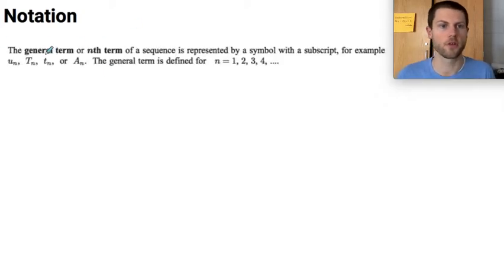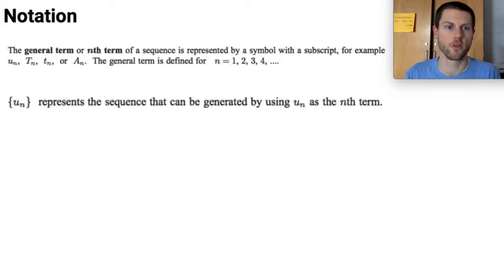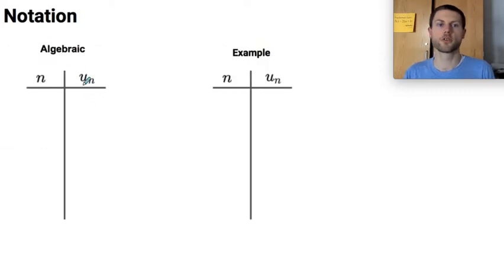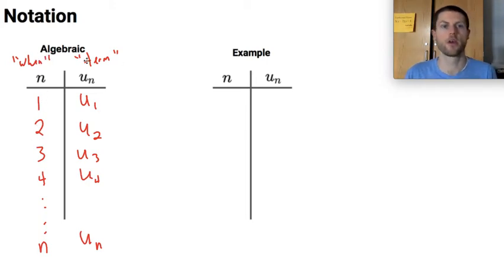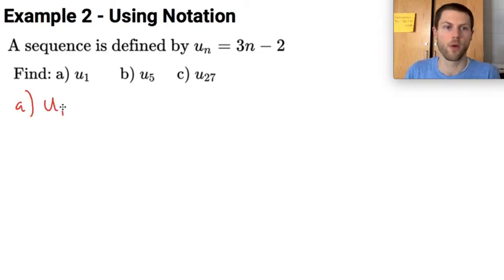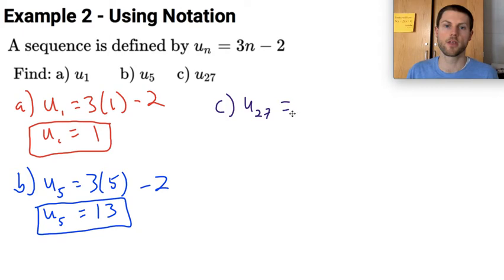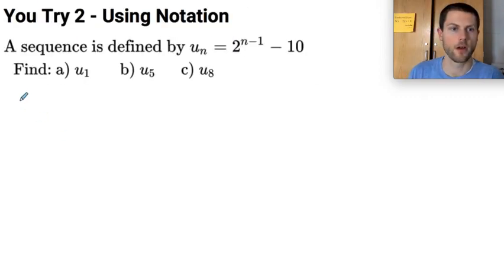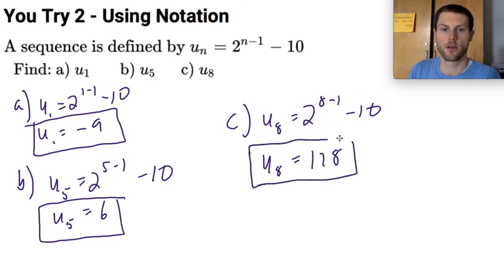Sequence Notation and Generating Terms